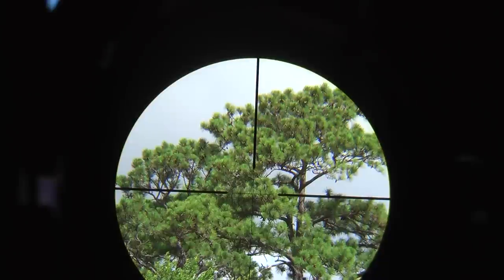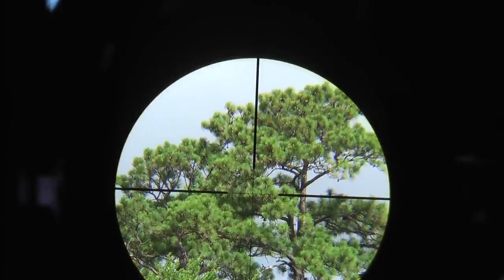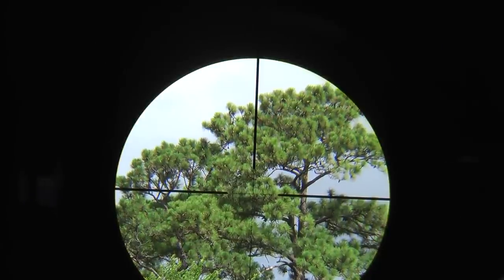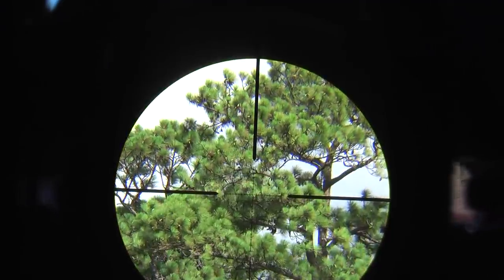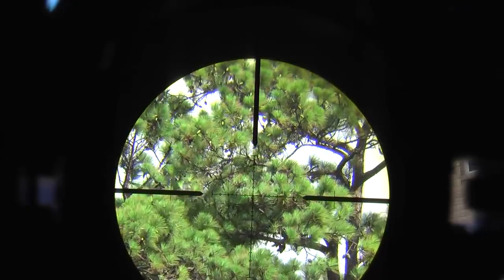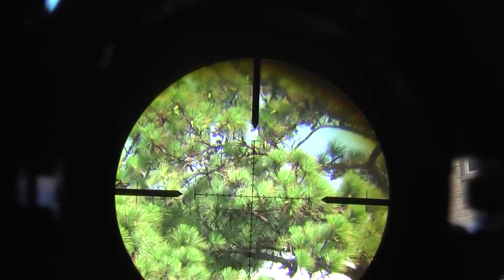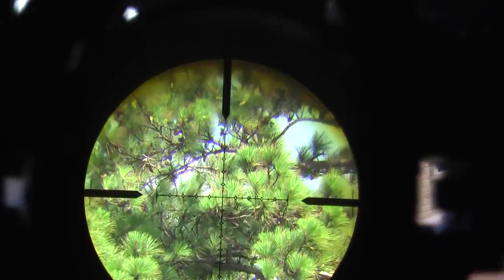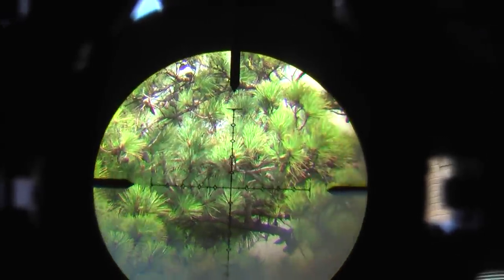SWFA SS 5-20x50mm HD FFP Zoom Test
Range to pine tree is 130 yards. I'm gradually increasing the magnification on the SS to show what the scope looks like at higher mags.

Tripod to picatinny base built for me by Precision Rifle Solutions LLC